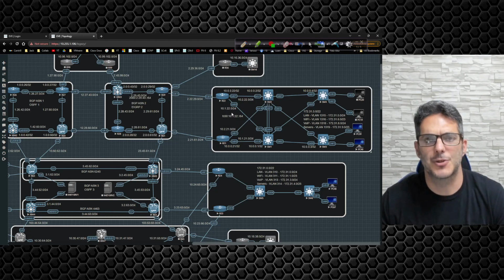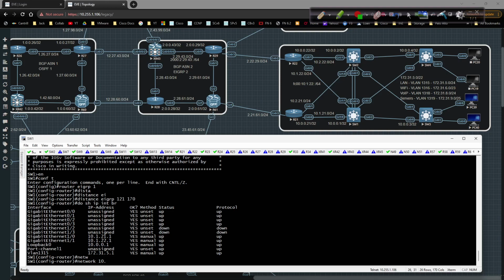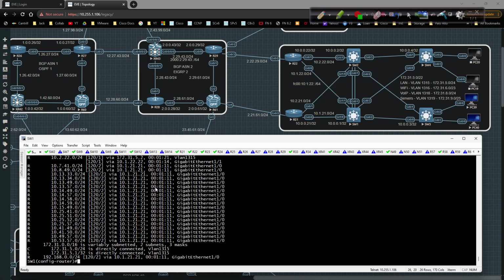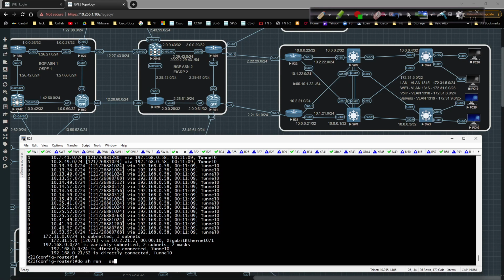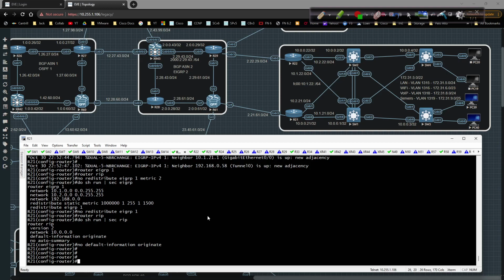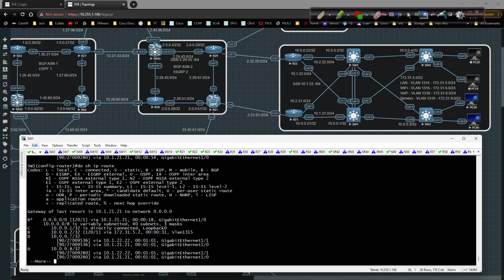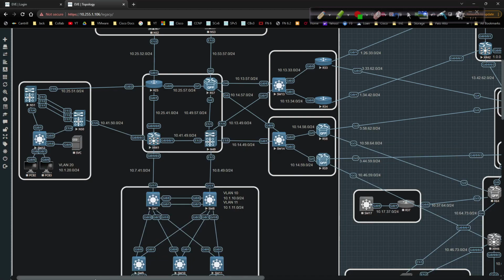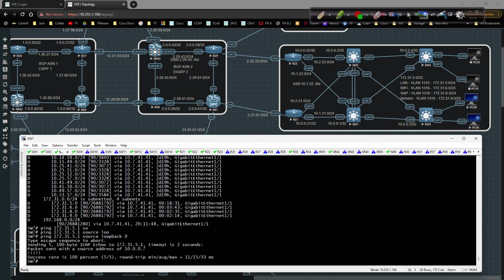Cisco Enterprise Series - Routed Infrastructure - 008 Migrating RIPv2 to EIGRP in Medium Site